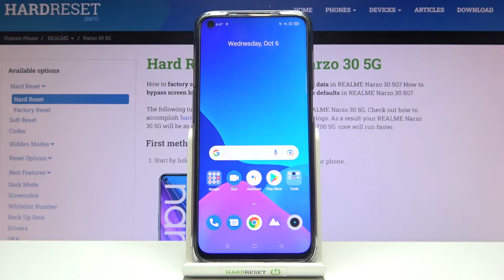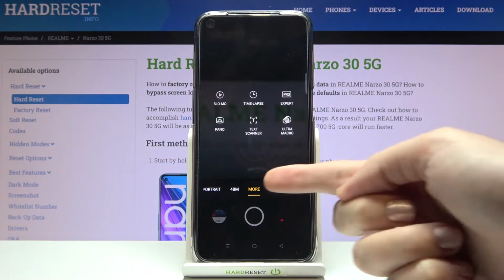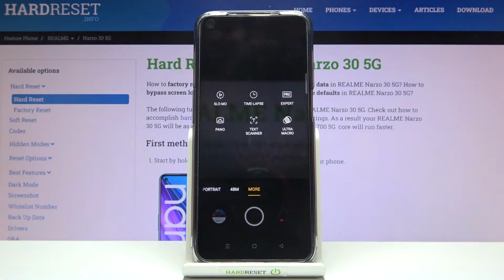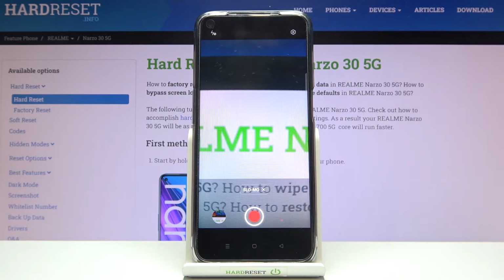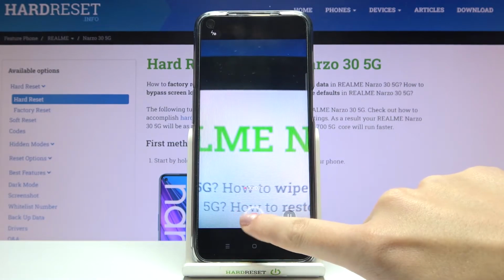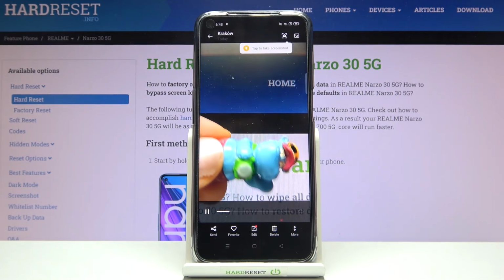How to Record Slow Motion Video on REALME Narzo 30 5G - Video Effect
Find out more info about REALME Narzo 30 5G:
Would you like to find out how to make a slow motion video on your REALME Narzo 30 5G? Watch this tutorial and follow our steps. We will show you how to switch standard camera mode to slow-motion mode and start recording video. Our expert will show you how to create a slow-motion video. Visit our YouTube channel if you want to discover more tutorials for REALME Narzo 30, we will show you all the advanced and hidden features in that device.

How to activate slow motion in REALME Narzo 30 5G? How to use slow motion in REALME Narzo 30 5G? How to turn on camera feature in REALME Narzo 30 5G? How to enable camera slow motion in REALME Narzo 30 5G? How to record videos in slow motion on REALME Narzo 30 5G? How to turn off camera feature in REALME Narzo 30 5G? How to turn off slow motion on REALME Narzo 30 5G?